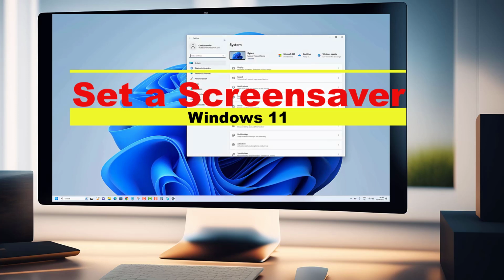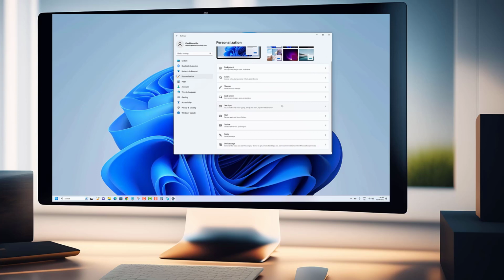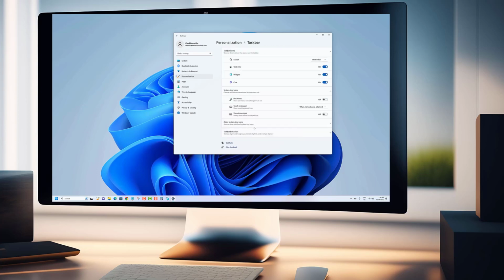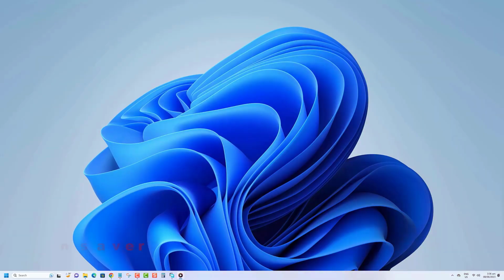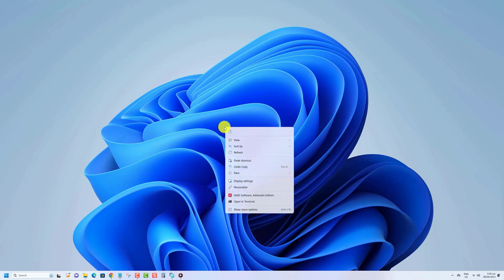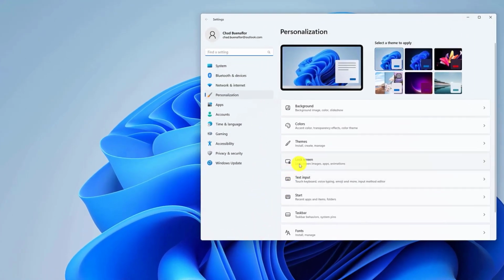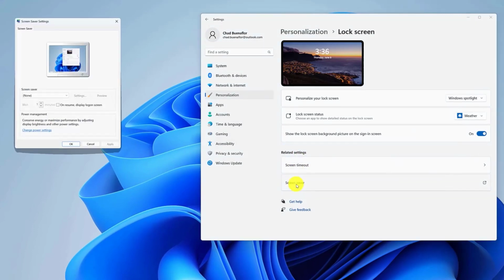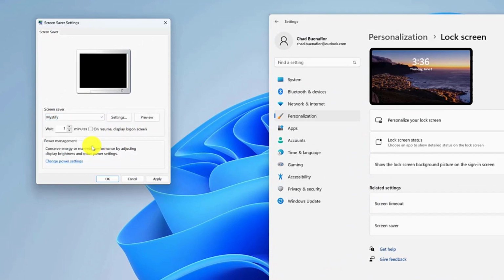How to Set a Screensaver on Windows 11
Welcome to our comprehensive tutorial on how to set a screensaver on Windows 11! In this step-by-step guide, we'll walk you through the process of customizing your computer's display with captivating screensavers that add a touch of personality and charm.

Windows 11 offers a range of stunning screensaver options to choose from, allowing you to transform your idle screen into a visual delight. Whether you prefer mesmerizing animations, beautiful landscapes, or personalized photo slideshows, we've got you covered.

With our easy-to-follow instructions, you'll be able to set up and enjoy your favorite screensaver in no time. Enhance your Windows 11 experience by giving your computer a unique and captivating visual presence when it's not in use.